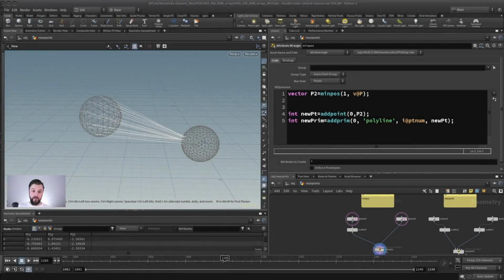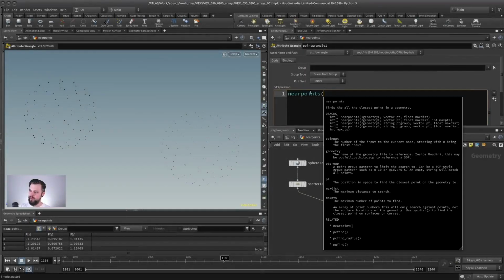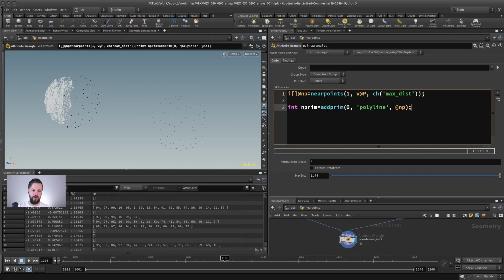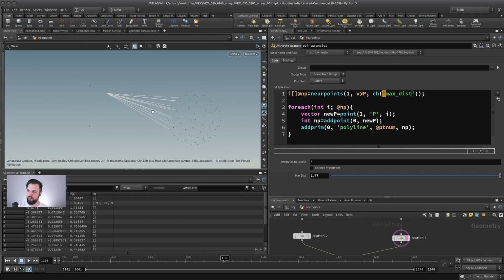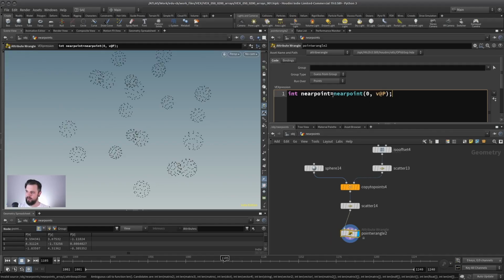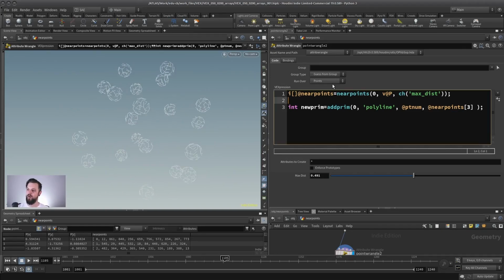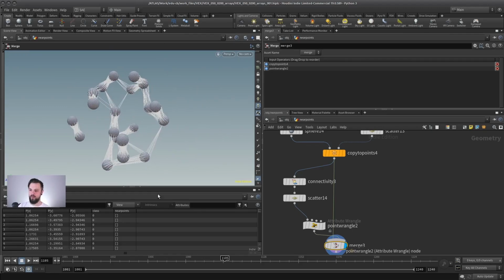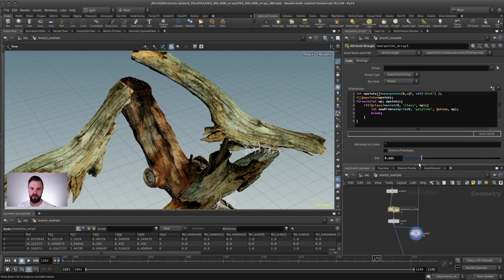6-01 Advanced: Arrays, Nearpoints, Foreach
3 - VEX. 7 Advanced.